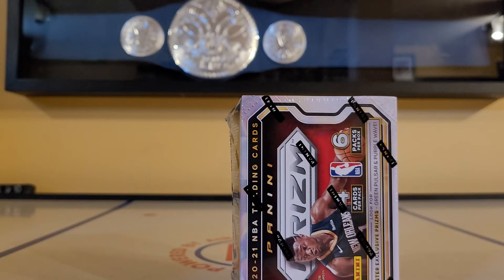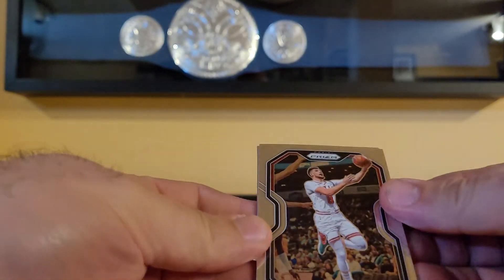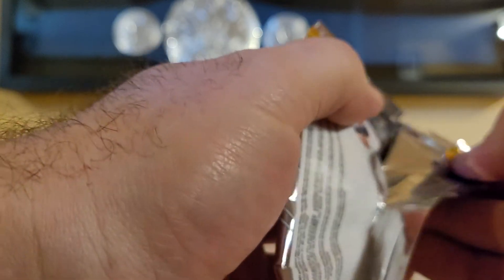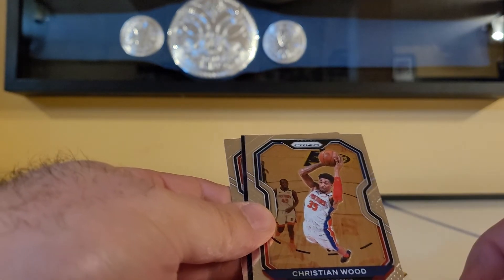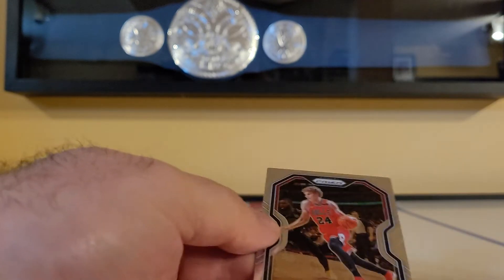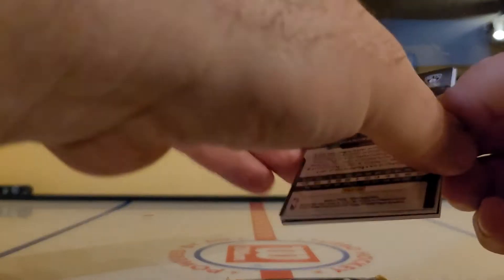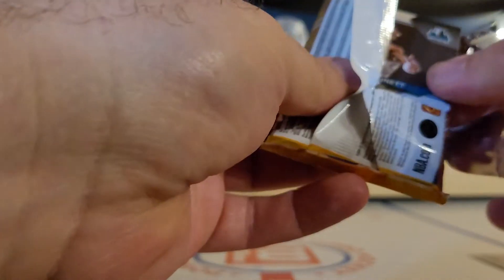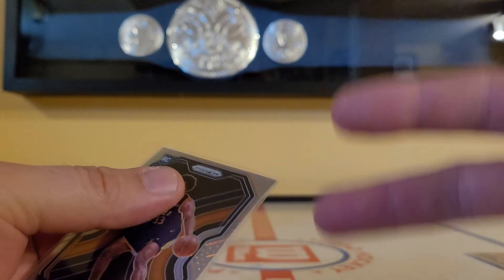2020-21 PRIZM BASKETBALL BLASTER BOX